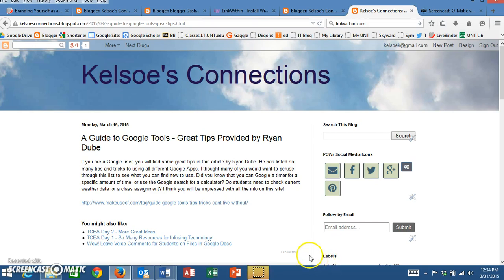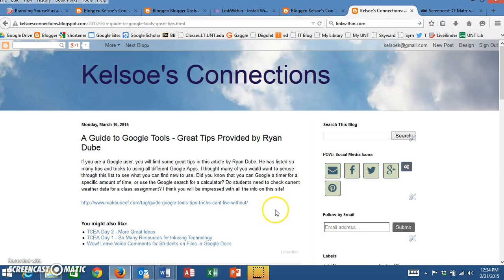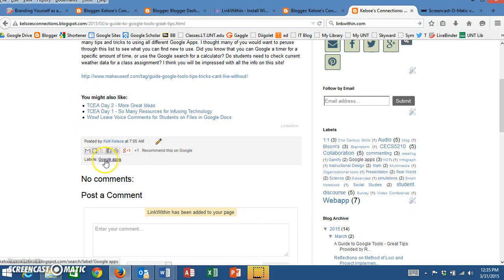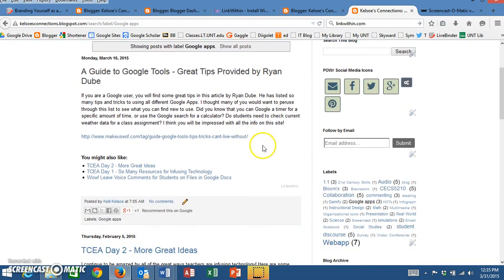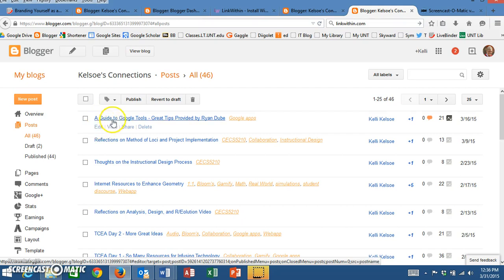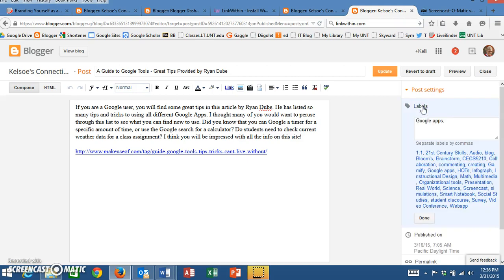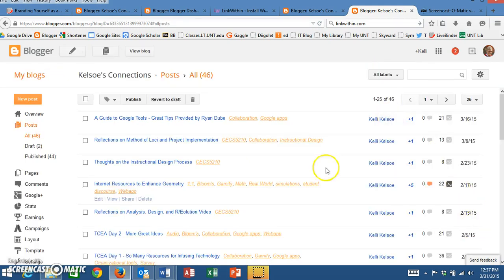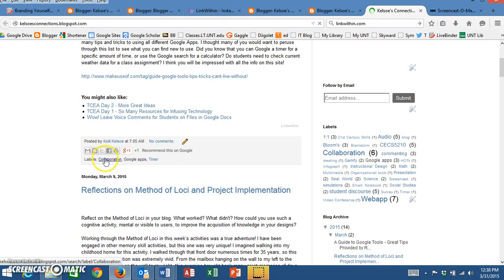Why Add Labels to Posts in Blogger